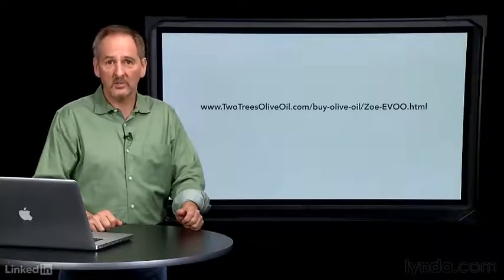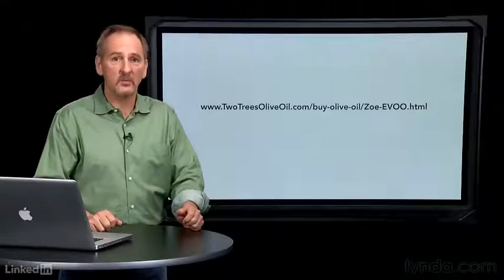004 Working with SEO friendly URLs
Building the Optimization Foundation